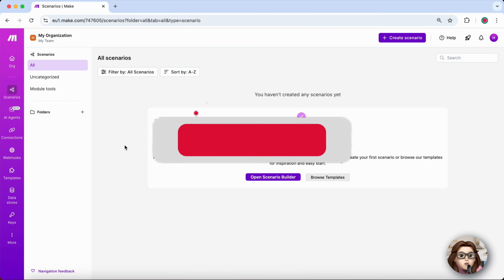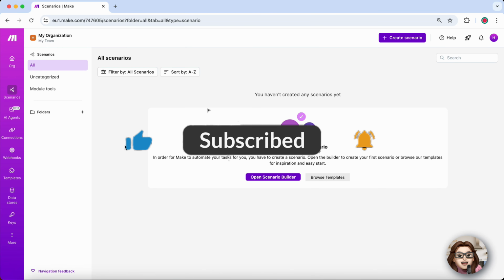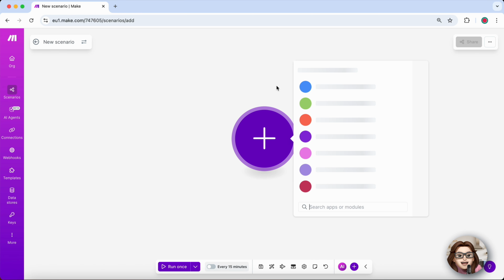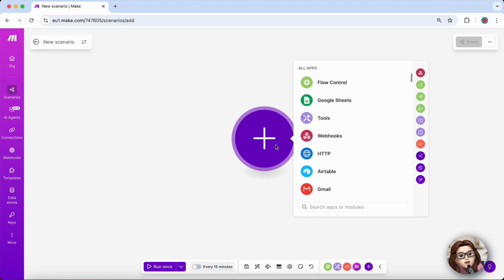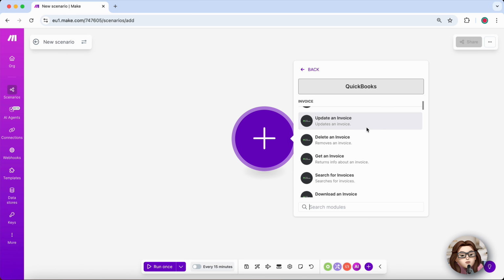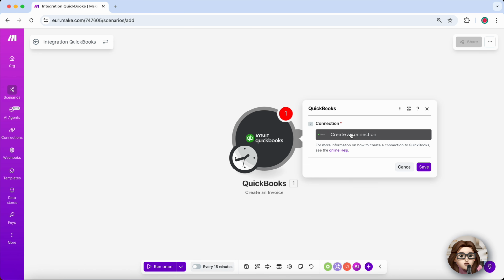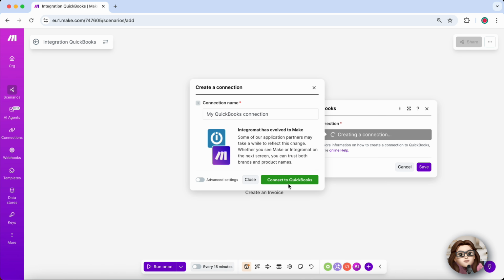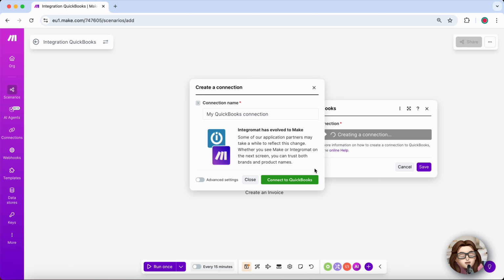How to Connect to QuickBooks API with Make.com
If you want to automate your accounting and business workflows, connecting the QuickBooks API with Make.com (formerly Integromat) is one of the most powerful ways to streamline your financial operations. In this step-by-step tutorial, I’ll show you exactly how to connect QuickBooks to Make.com so you can automatically sync invoices, customers, payments, expenses, and reports — all without writing a single line of code.

We’ll start by walking through the QuickBooks authentication process inside Make.com, including how to securely connect your QuickBooks Online account using OAuth. Then we’ll set up your first scenario so you can pull financial data, create records, or trigger automations based on new transactions. You’ll also learn how to map fields correctly so your data flows smoothly between apps like Google Sheets, CRMs, email tools, databases, and project management platforms.

This tutorial is perfect for accountants, bookkeepers, freelancers, agencies, SaaS founders, eCommerce sellers, and business owners looking to automate repetitive financial tasks. Whether you want to send automated invoice reminders, sync sales orders, track expenses, or centralize reporting, Make.com gives you complete control over your workflows — with zero coding required.

I’ll also walk you through common pitfalls such as authentication issues, permissions, and API limits, so you can troubleshoot confidently and avoid breaking your automations.

By the end of this video, you’ll clearly understand:
– How to connect QuickBooks API to Make.com
– How to authenticate safely
– How to build your first automation
– And how to use QuickBooks data across your business tools

This video shows you How to Connect to QuickBooks API with Make.com Easily! Watch this Video till the end to learn How to Connect to QuickBooks API with Make.com.

Were you able to figure out How to Connect to QuickBooks API with Make.com? Share this with your friends who want How to Connect to QuickBooks API with Make.com.

Problem Solved in this Video-:

What Do you Think of How to Connect to QuickBooks API with Make.com?